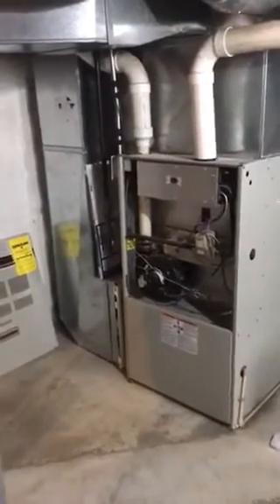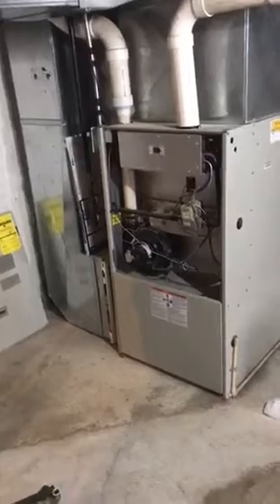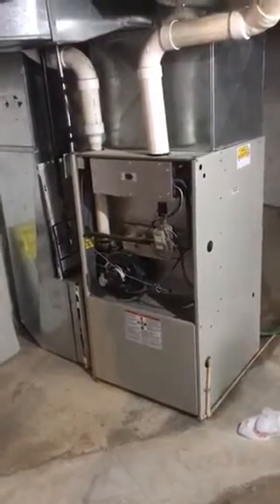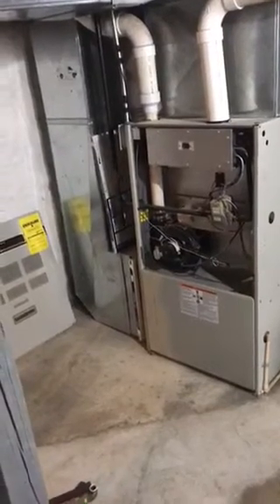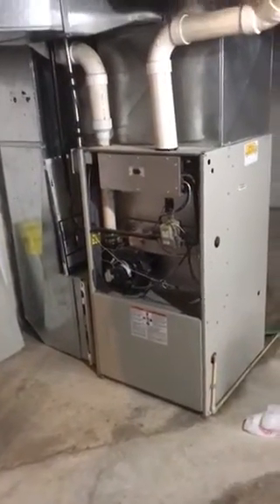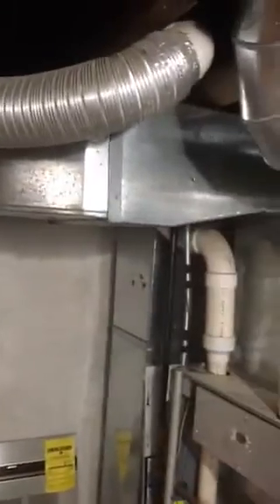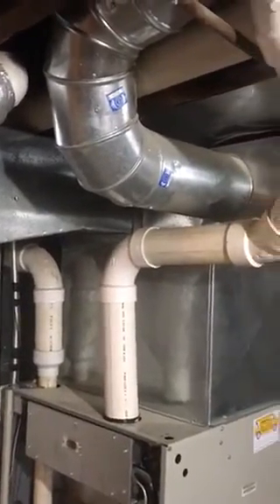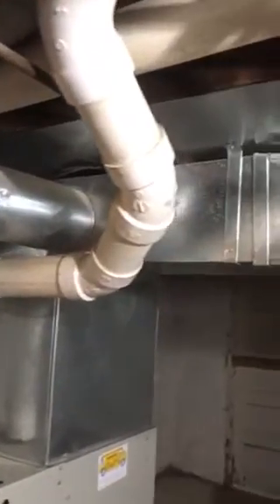RH McCabe 1-13-18